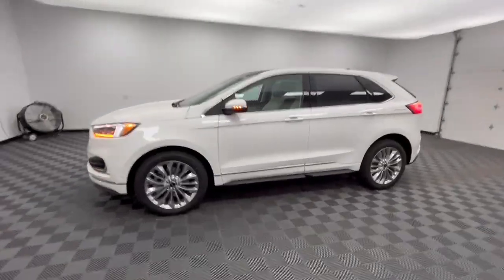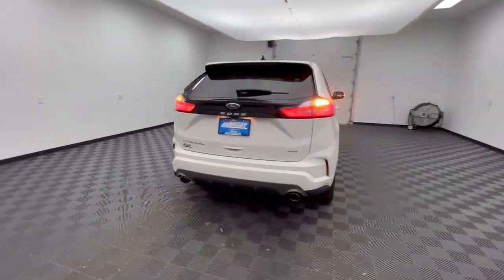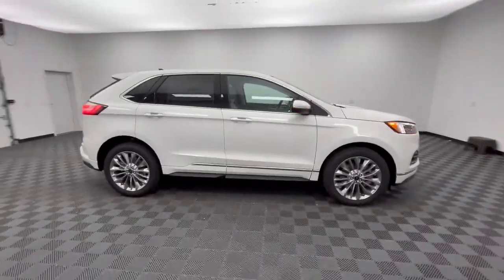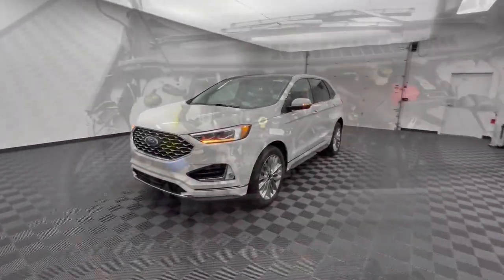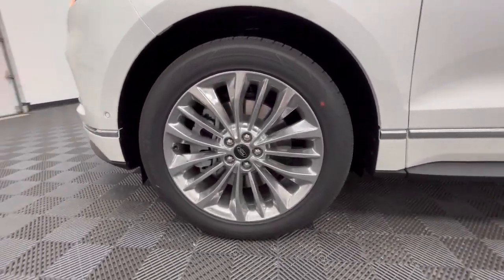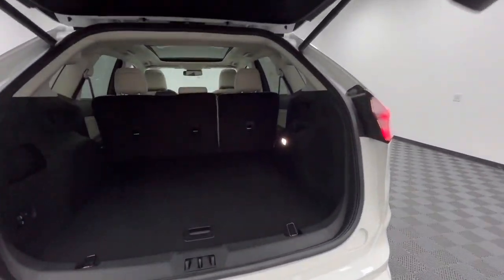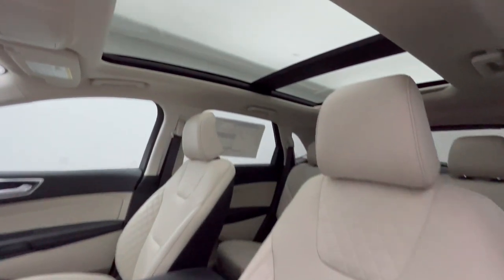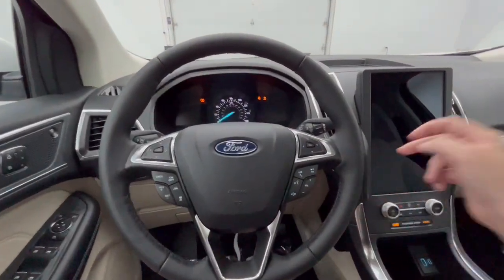2024 Ford Edge Titanium OH Troy, Tipp City, West Milton, Piqua, Dayton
New 2024 Ford Edge Titanium available at Dave Arbogast Ford located in 3230 South County Road 25A, Troy, OH, 45373. Servicing the Troy, Tipp City, West Milton, Piqua, Dayton area.

Enjoy the view of this   2024  Ford Edge. Take a closer look at this smart and sporty Edge. This mid-size crossover leverages technology to maximize traction, safety, and convenience. Versatile, capable, and loaded with style, this SUV brings can-do confidence on every adventure. These are just some of the great options this vehicle comes with: Heated Steering Wheel
, Panoramic Roof, Keyless Entry, Navigation System, Premium Sound System, Heated Mirrors, Adaptive Cruise Control, Cooled Front Seat(s), Heated Rear Seat(s), Lane Keeping Assist. Be prepared. Drive with the versatility and capability that comes standard with the Edge. Come in for a fun and easy test drive. Our team will make it the best part of your day.